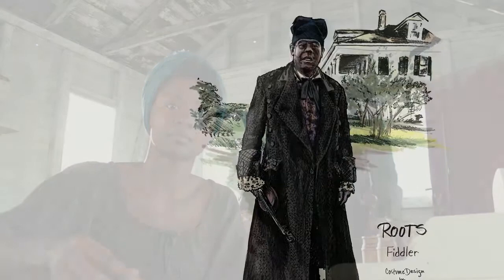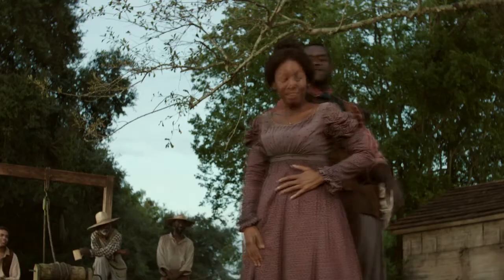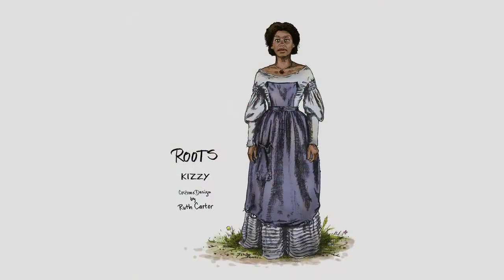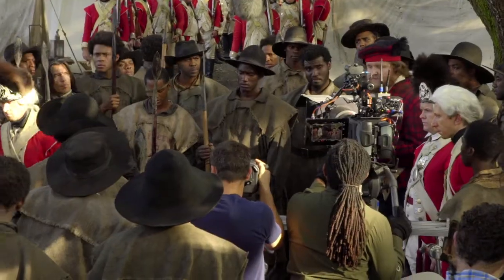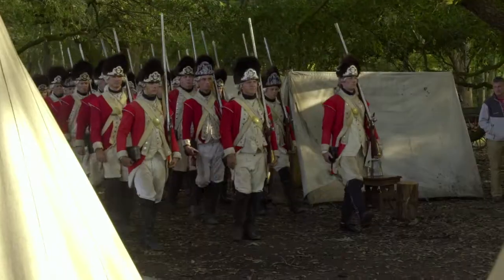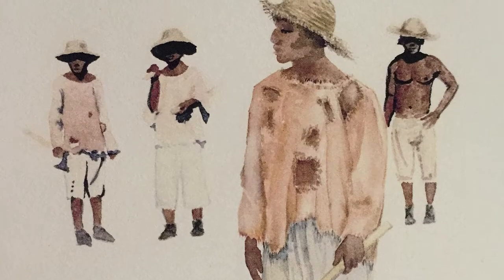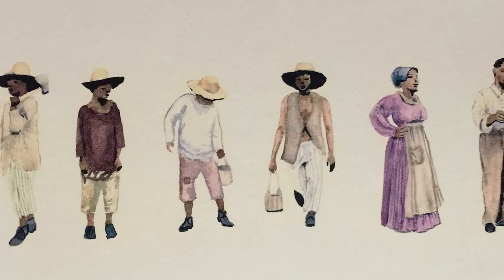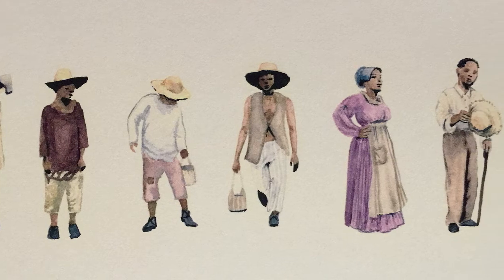History's Roots clip on costumes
Costume Designer Ruth Carter talks about dressing the characters for History's ROOTS.